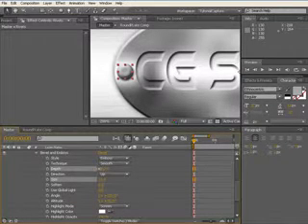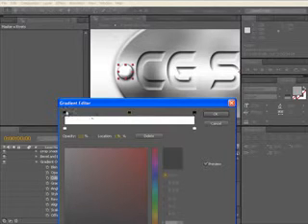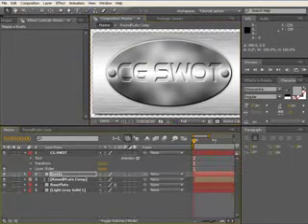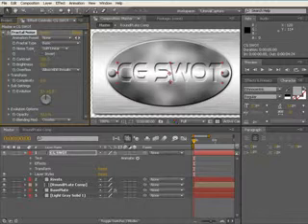Layer Styles Logo After Effects Tutorial clip7